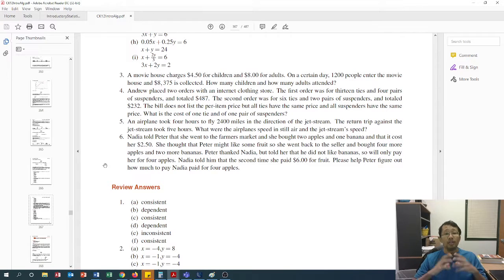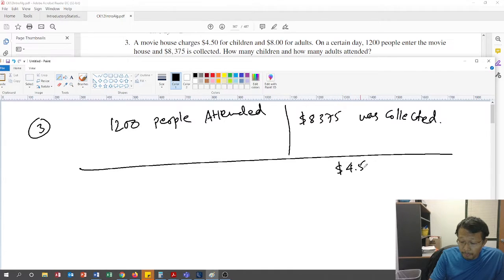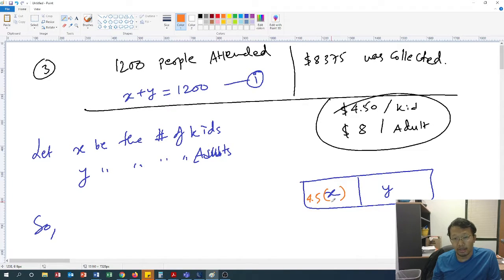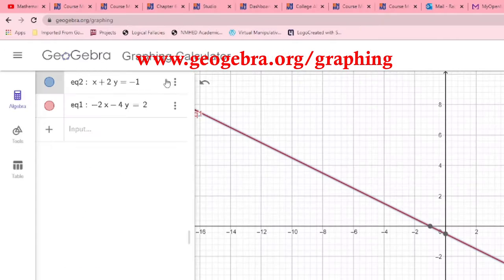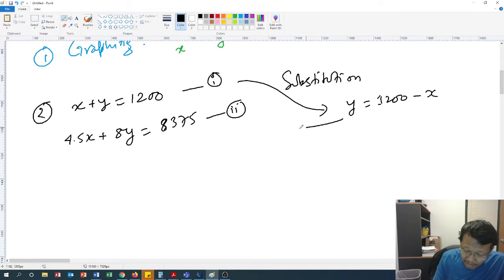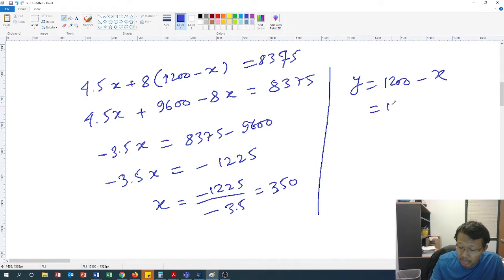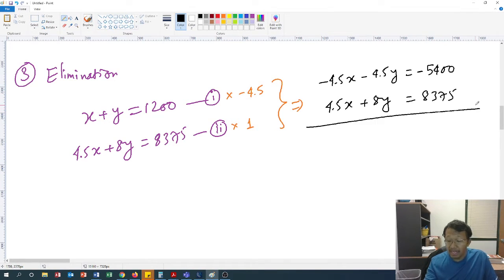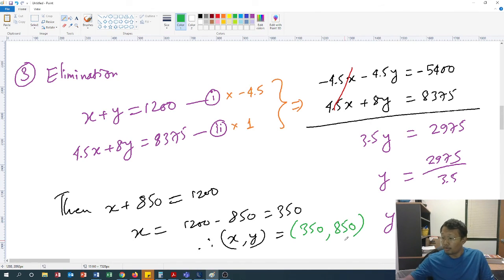How to Solve a System of Linear Equation? (Graphing, Substitution & Elimination Methods) Example